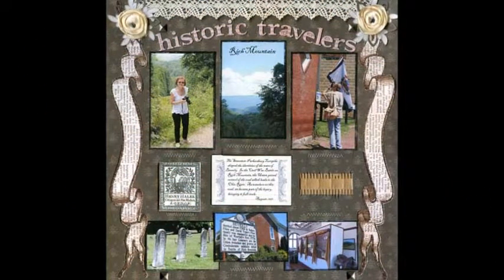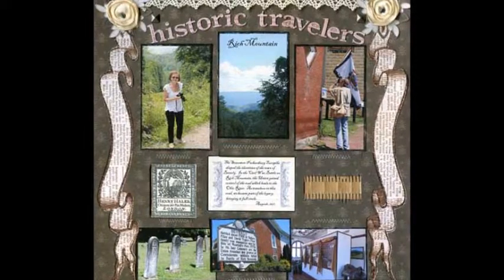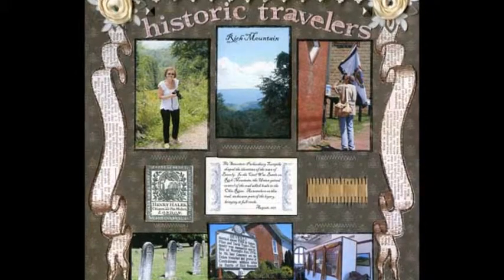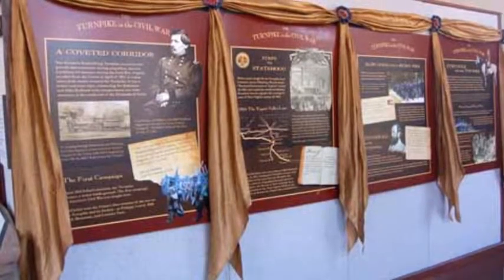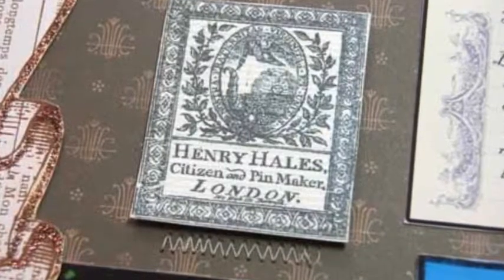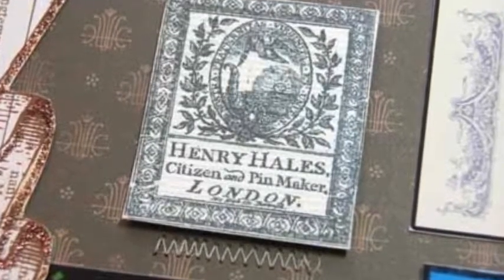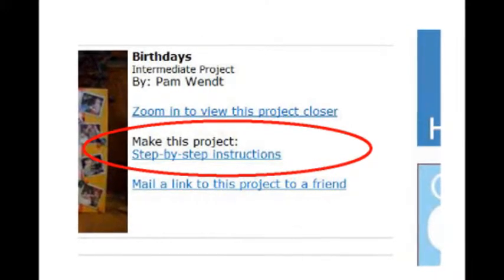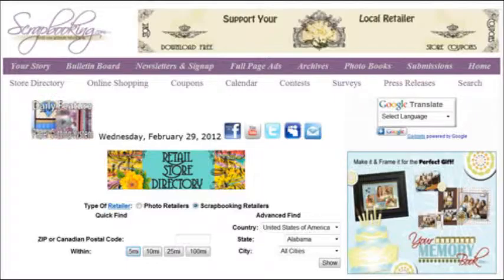Digital Corner Article - June 2012, Scrapbooking.com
-- This layout about a daytrip to a historic Civil War site is made extra special with actual ephemera purchased in the gift shop.